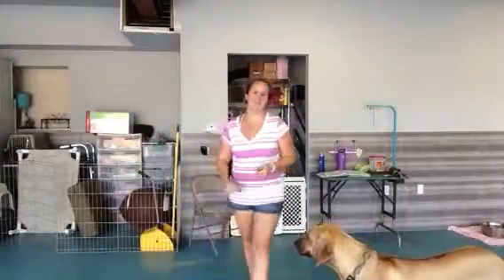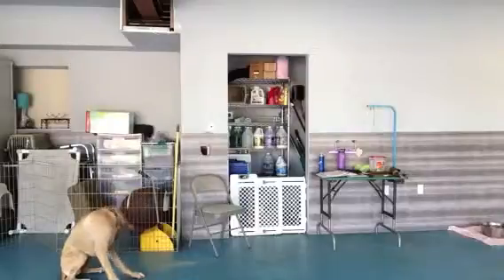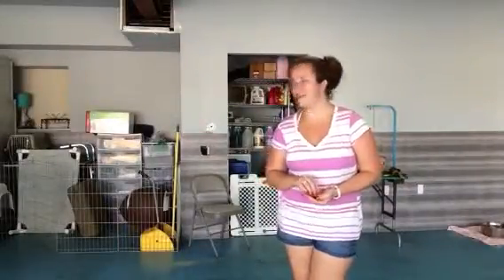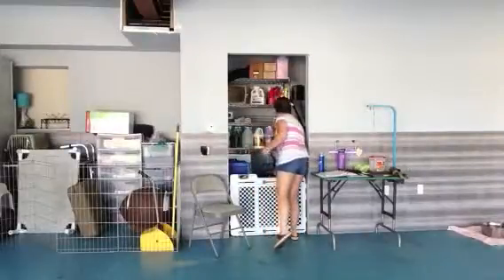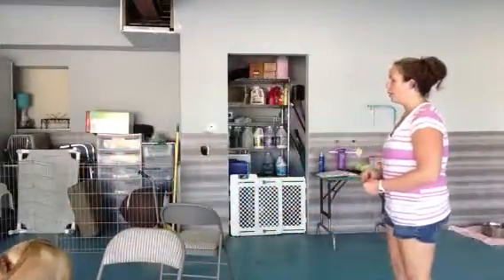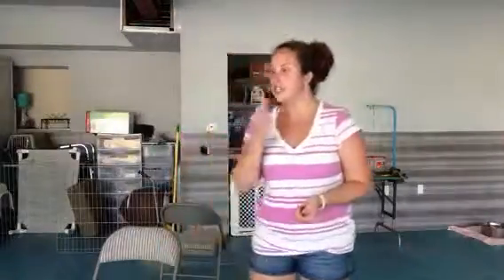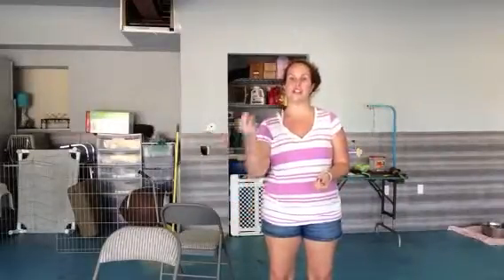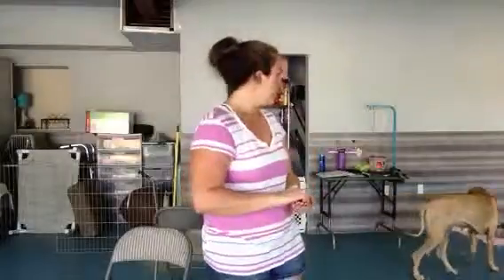Bonnie come when call n wait